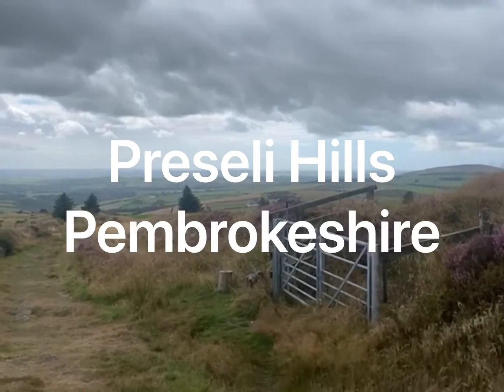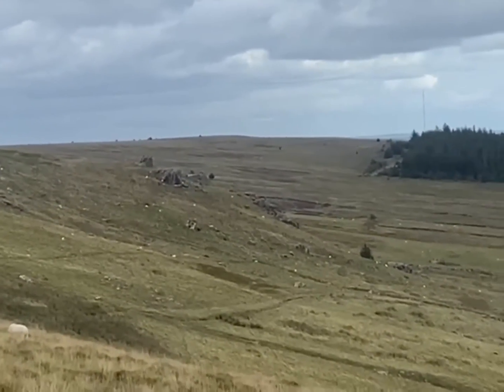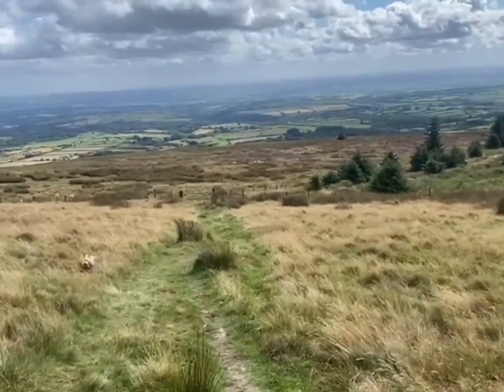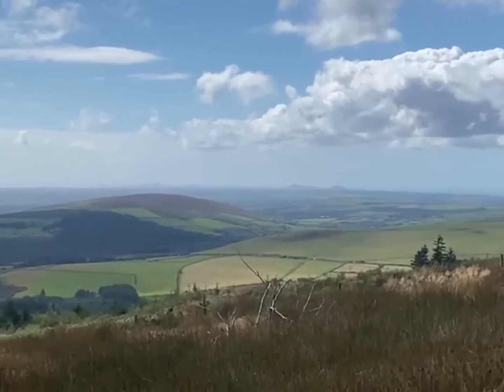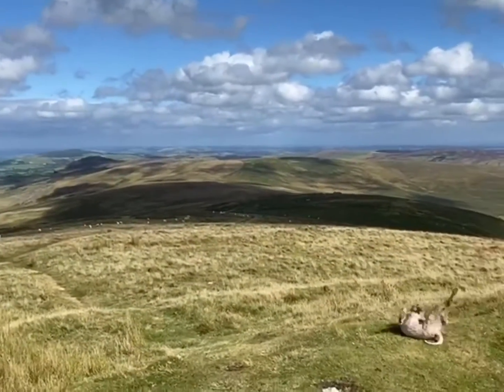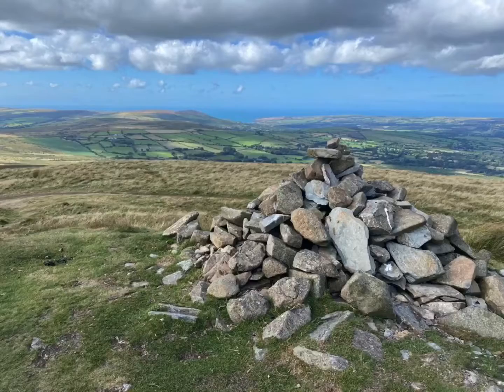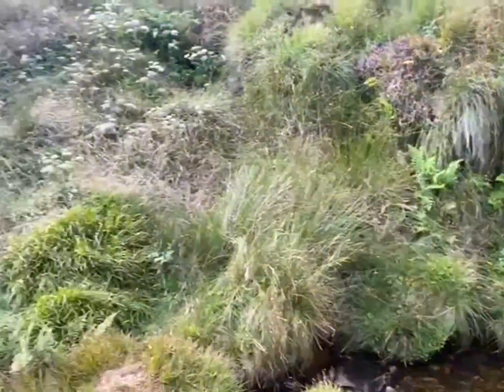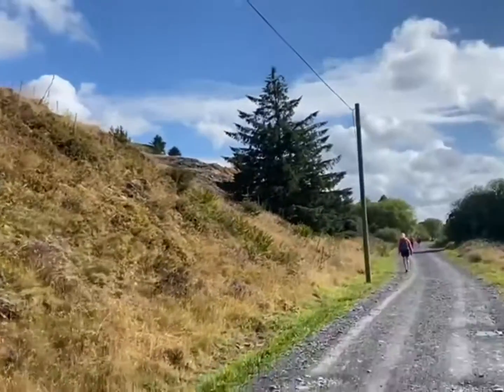Preseli Hills Pembrokeshire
A circular walk in the Preseli Hills/ Mynydd Preseli Pembrokeshire. Starting at Rosebush this circular walk climbs Foel Cwmcerwyn the highest hill in the range and Foel Feddau a beautiful quiet hill with fantastic views. The Preseli are thought to be the origin of the bluestones which Stonehenge was built from.